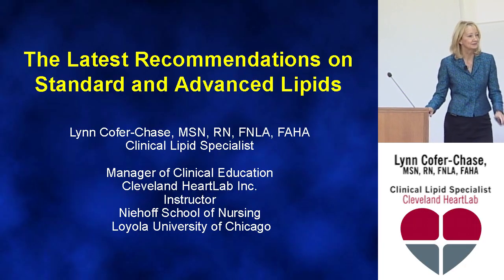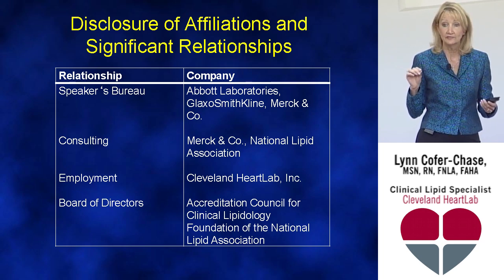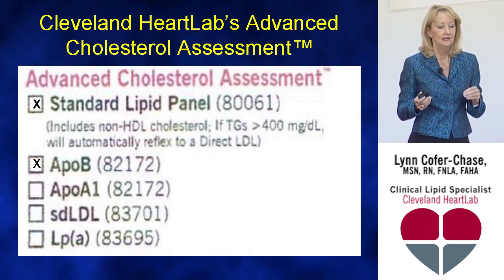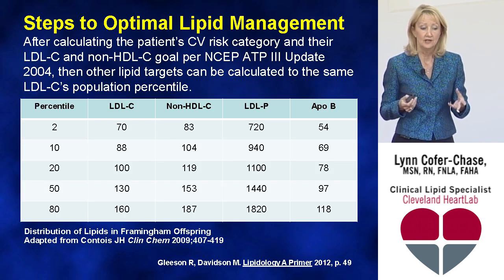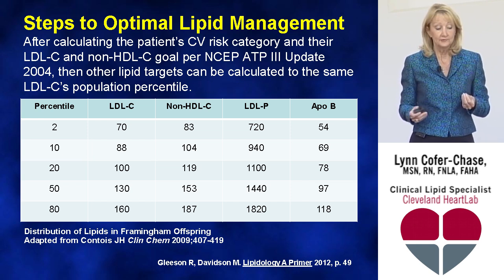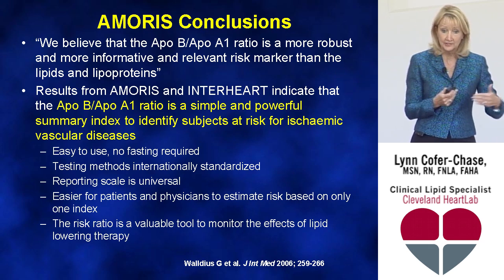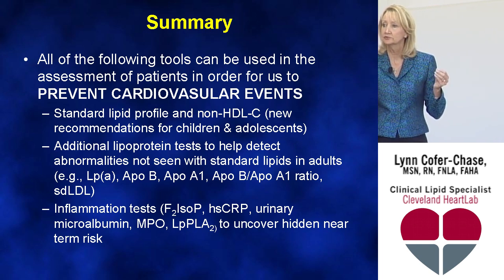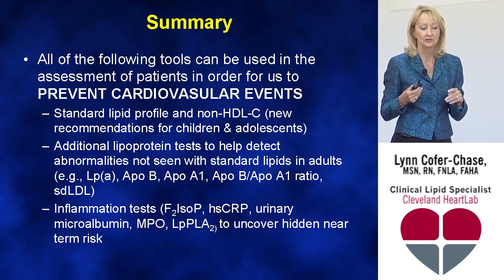Cleveland HeartLab 2012 Annual Symposium -- Lynn Cofer-Chase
Clinical Lipid Specialist Lynn Cofer-Chase discusses the latest guidelines for standard and advanced lipid testing at the Cleveland HeartLab Annual Symposium held in Las Vegas in September, 2012